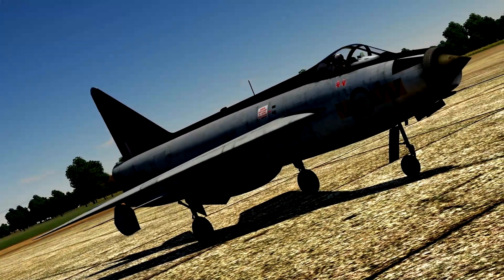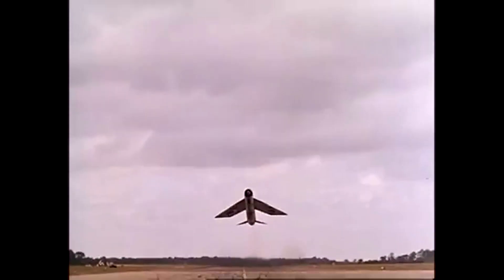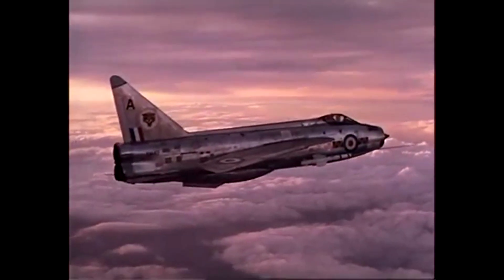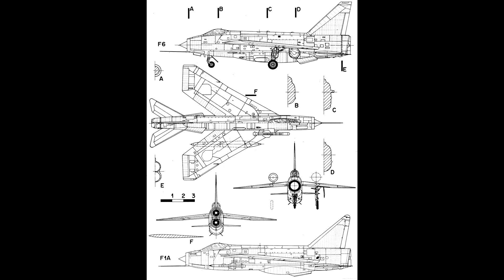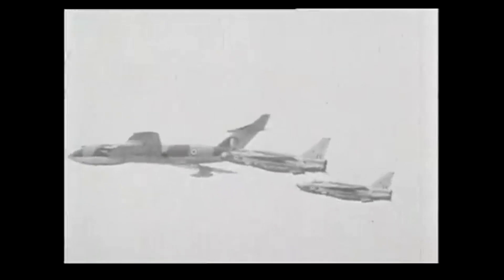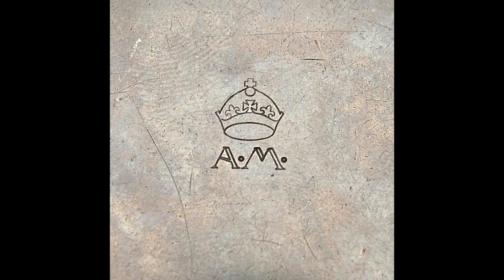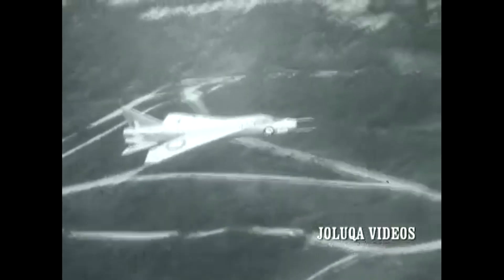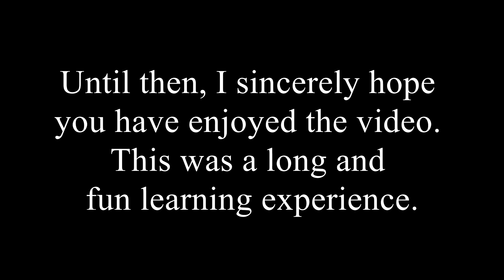Everything you need to know about the English Electric/BAC Lightning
Under Section 29 of the Copyright Act of Canada, allowance is made for "fair dealing" for purposes such as research, private study, education, parody, satire, criticism or review and news reporting.

Game engine used for footage: War Thunder
Aircraft model by Snozzeltoff

References:
Burke, D. Thunder & Lightnings - English Electric Lightning - History.

Chant, C., & Taylor, M. (2009). The World's Greatest Aircraft (p. 88). New York City: Chartwell Books Inc.

English Electric / BAC Lightning.

English Electric / BAC Lightning Single-Seat Jet-Powered Interceptor Aircraft - United Kingdom.

English Electric Lightning. BAE Systems | International.

English Electric Lightning. Aeroflight.

English Electric Lightning - History Learning Site. (2015). History Learning Site.

Lightning. (2012).

Short SB.5 – the English Electric Lightning’s poor relation!. (2013). Shortfinals's Blog.

The English Electric (BAC) Lightning. (2004).